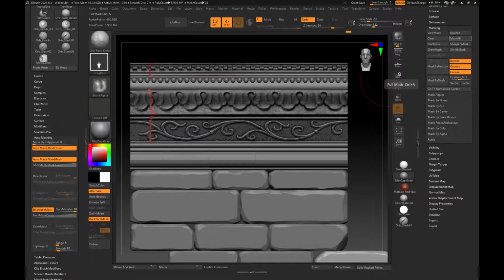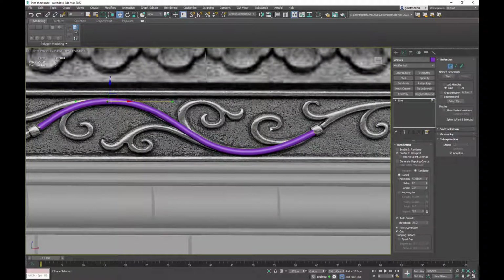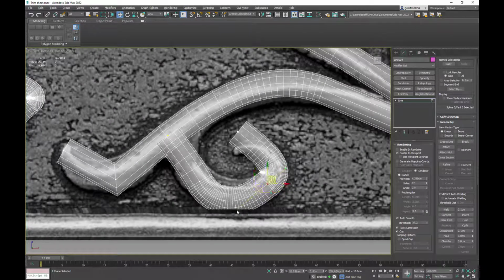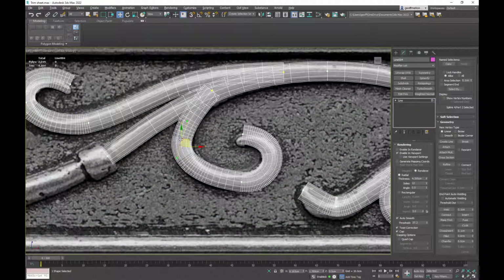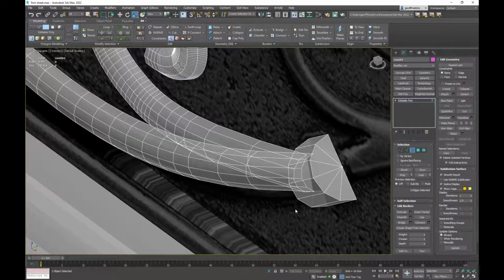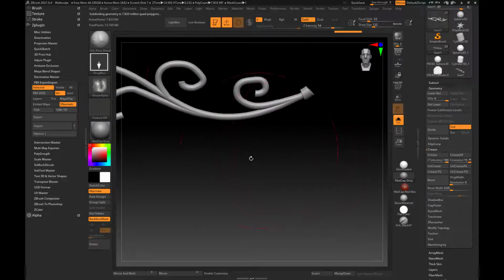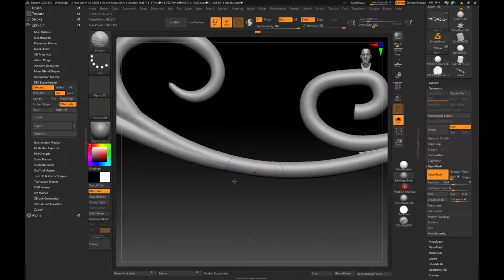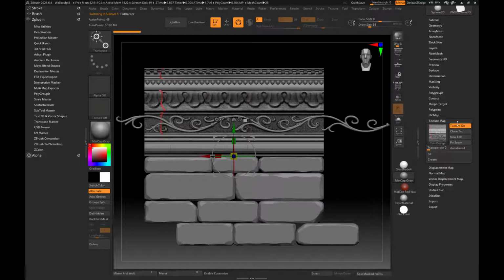Trim Sheets 3c - Zbrush part 2